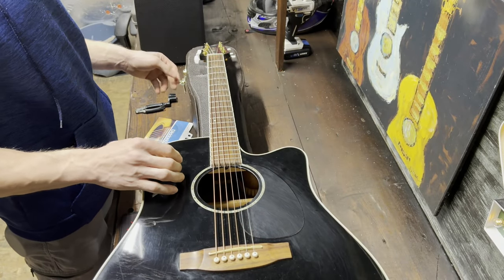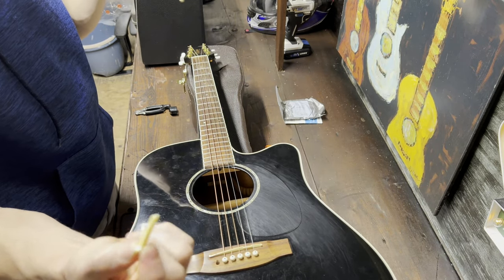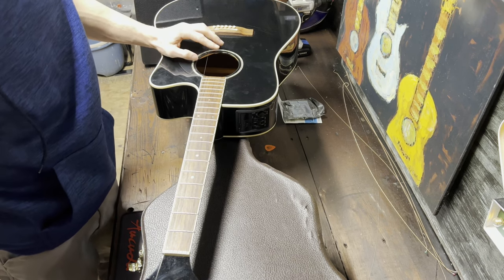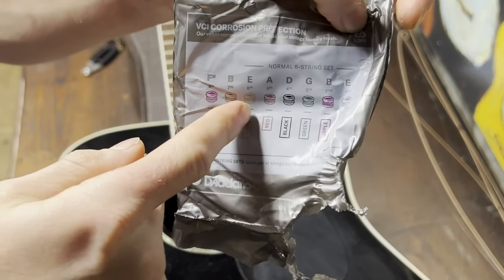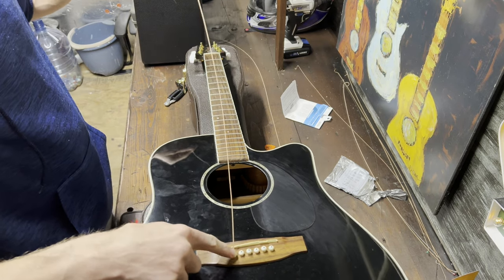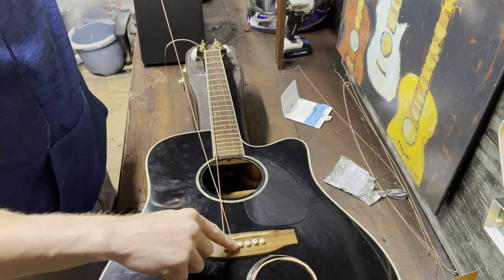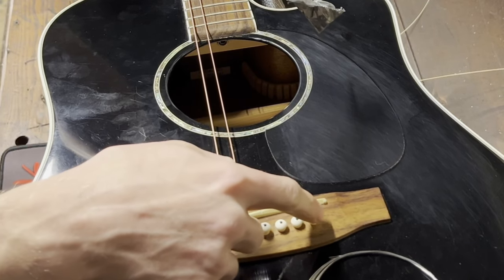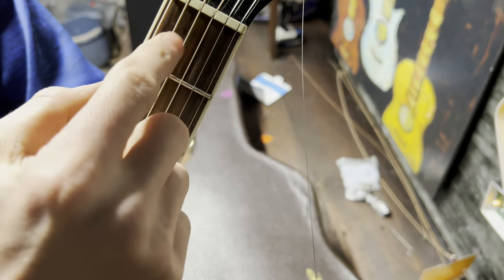How to Change Your Acoustic Guitar strings, EASY!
In this video we will be showing you our method on how we restring a Acoustic Guitar. Super EASY!!

Special Thanks! to these absolutely awesome tools and websites that made this video possible: